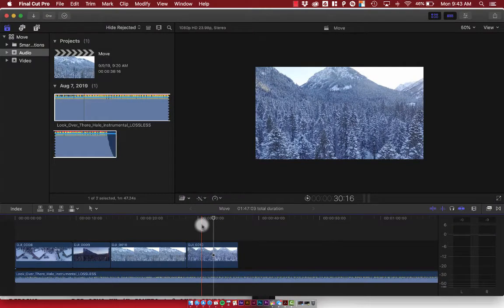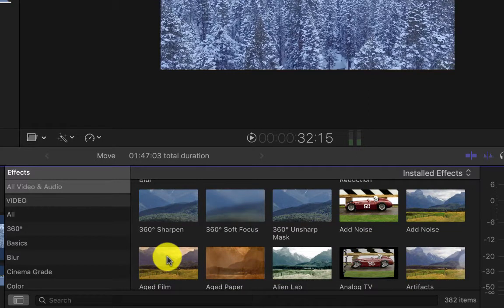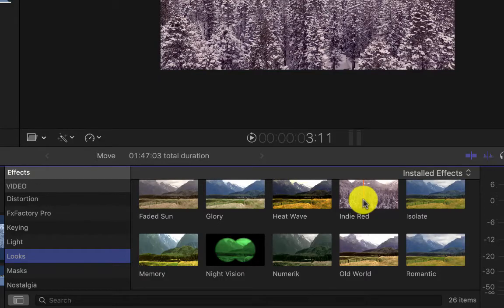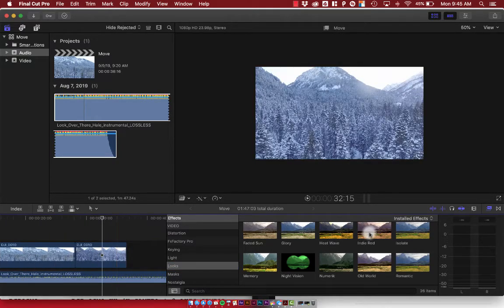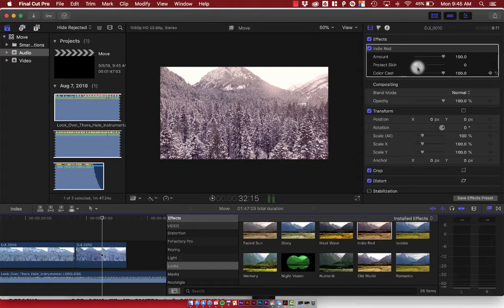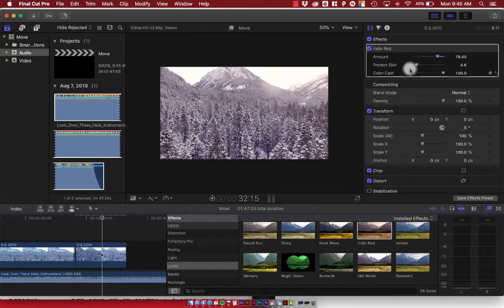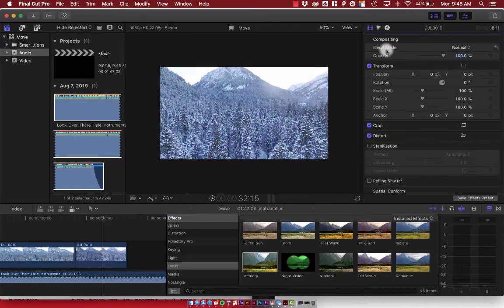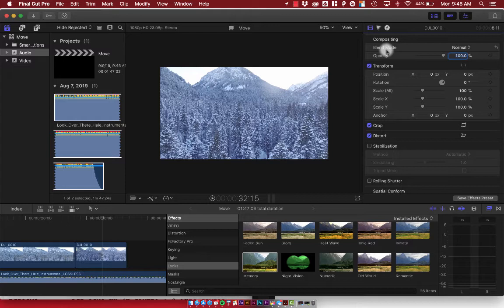Add Effects in Final Cut Pro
Here's a quick demo of how to add and modify effects to clips on your timeline in Final Cut Pro.